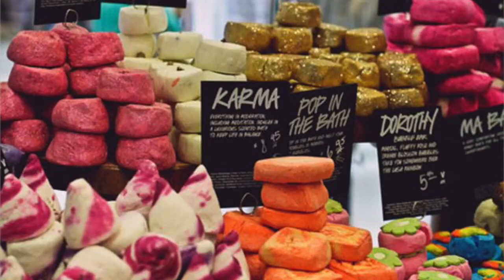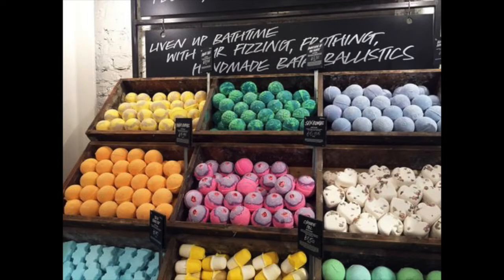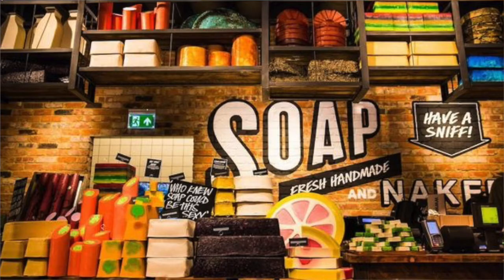173. Get Naked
Thank you to Lush for bringing a plastic-free alternative to cosmetics!

HOSTED BY CHLOE WU